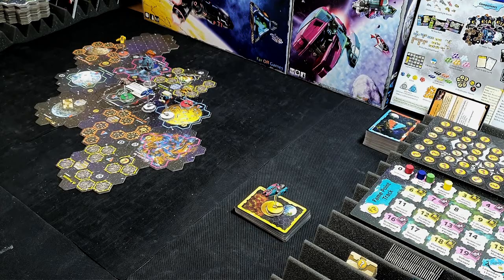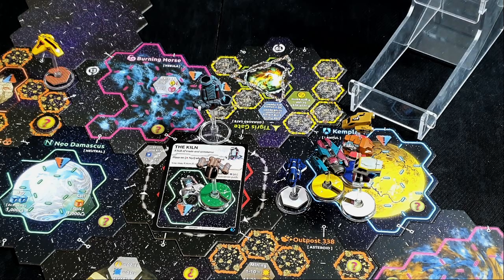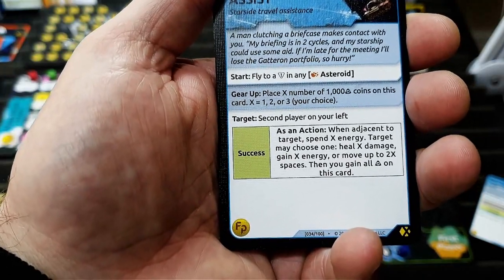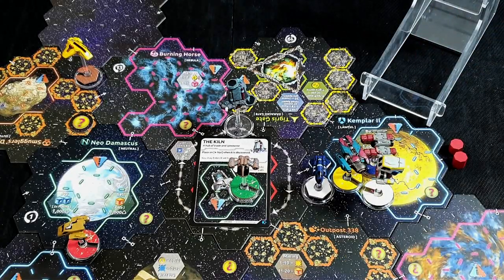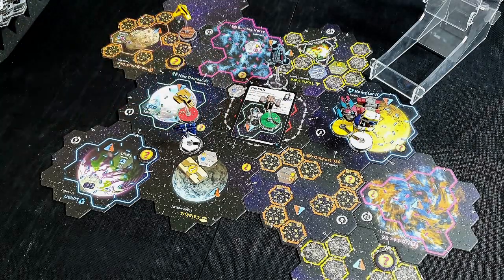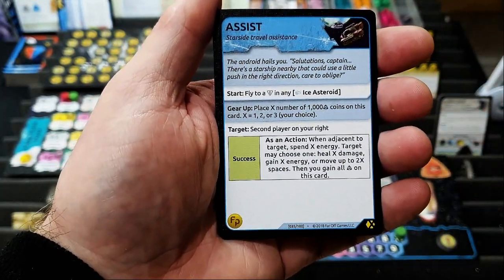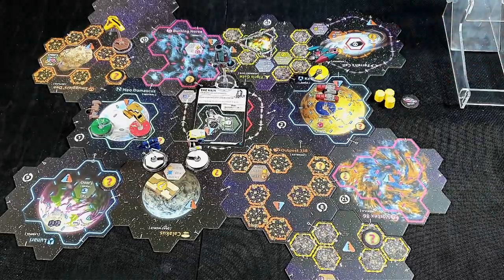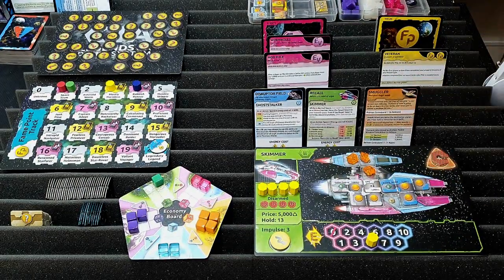The Outer Limits | Xia: Legends of a Drift System | Episode 03: A Hold Full Of Holo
|| Intro ends - 0:50

Neo Damascus

A colony world in the process of terra-formation. Terraforming was going to be the future; we thought we could turn desolate worlds into paradise. In reality, the only worlds capable of such transformations are ice planets with earth underneath. Greenhouse gasses are released into the atmosphere and much of the water is shipped off world. The process lasts upwards of a millennium. The colonies of Neo Damascus are built below the surface of the ice, with only small ports above ground. Most colonists work at the gas plants. These underground facilities generate the needed greenhouse gasses that will blanket the surface of the world and eventually warm it. However, in recent months, something below the ice thawed. Simply known as the plague, a terrible viral infection was released upon the population.

We have no known cure. The plague first manifests by subconjunctival haemorrhages, causing the whites of the eyes to turn blood red. Thousands have fallen victim, many have died. Those who remain living are locked in the Quarantine Zone.

Needless to say, the tourism industry on Neo Damascus is in a bad way...